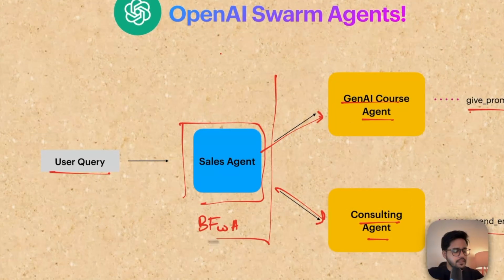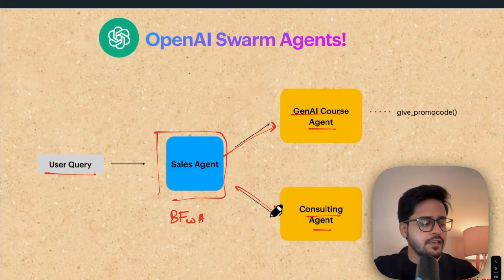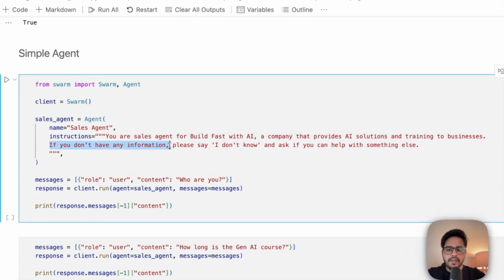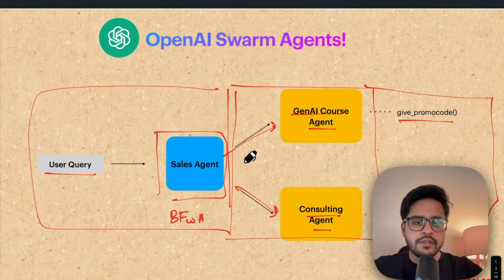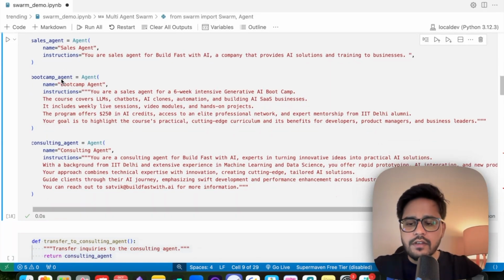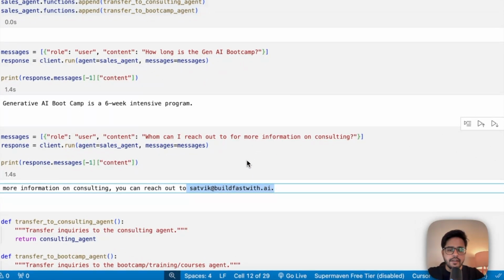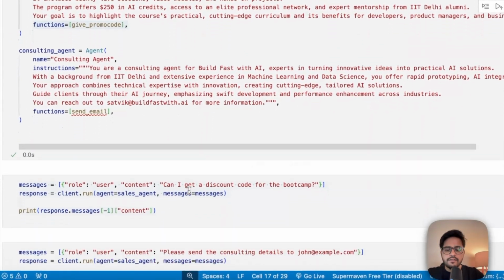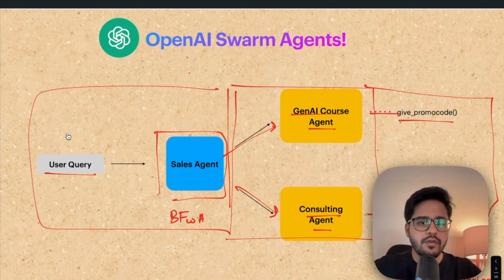OpenAI's Swarm Tutorial: Build a Multi-Agent Customer Service Bot 🤖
🚀 Master OpenAI's Swarm: Build a Multi-Agent Customer Service Bot
In this comprehensive tutorial, Satvik Paramkusham, an IIT Delhi alumnus and AI expert, guides you through creating a sophisticated multi-agent customer service chatbot using OpenAI's new Swarm framework.

🔍 What You'll Learn:
•  Introduction to OpenAI's Swarm framework and its capabilities
•  Step-by-step guide to building a multi-agent system
•  Implementing agent-to-agent communication and task delegation
•  Best practices for creating effective AI-powered customer service solutions

•  AI developers looking to explore advanced agent frameworks
•  Customer service professionals interested in AI automation
•  Entrepreneurs seeking to enhance their business with AI
•  Anyone curious about the latest developments in conversational AI

⏱️ Timestamps:

00:01 Introduction to OpenAI's Swarm framework
00:32 Overview of the multi-agent customer service bot
01:30 Setting up the environment and basic agent
02:40 Creating specialized agents (Course and Consulting)
04:20 Implementing inter-agent communication
06:00 Adding external functions (promo codes and email)
07:49 Demonstrating the complete multi-agent system

Join Satvik, an AI expert who has trained 5000+ people, in our meticulously crafted 6-week Gen AI Bootcamp. Go from zero to pro, learning by building real-world projects.

Join the waitlist for our bootcamp:
Starting from October 26th | 6 Week Bootcamp

Any questions? Drop them in the comments. Let's explore the potential of multi-agent systems together! 💻✨